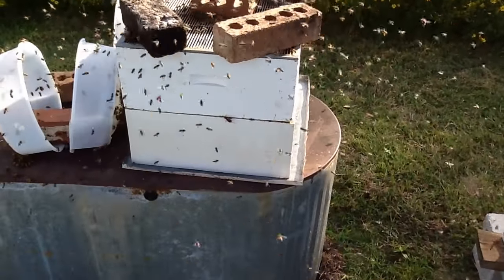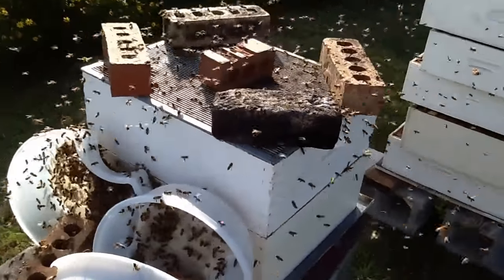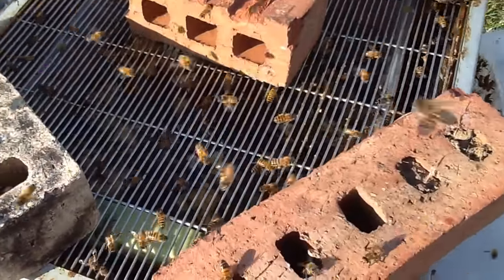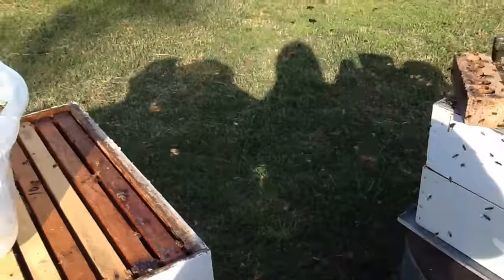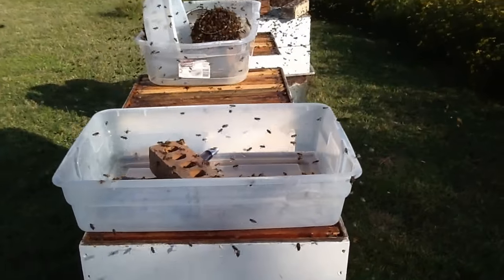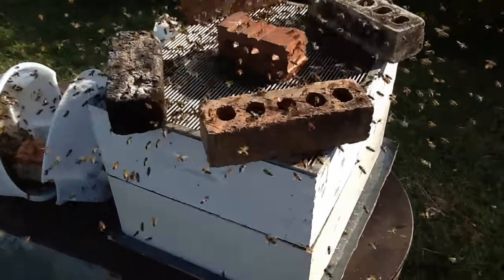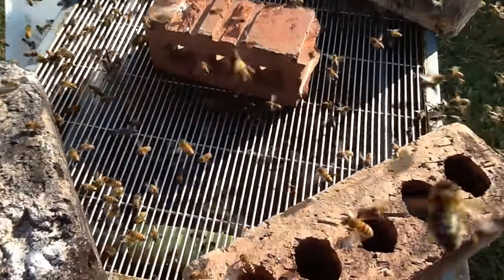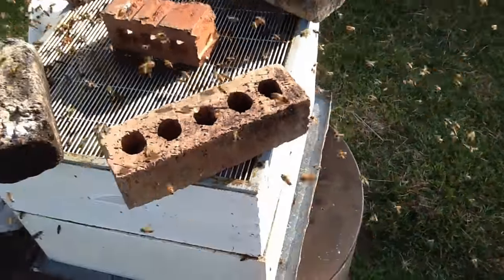How to let the Bees clean up your wet equipment!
At the end of the bee season, after we've spun all the honey, it's time for the girls to "do their thing". Let your bees clean up all the tailings of honey, etc. Boxes, buckets, hand tools, and wax cappings. After they're done, we'll wash the equipment clean and store away for the year. The point? Bees are excellent cleaners. Let them do the work for you. They need the extra stores anyway.

Thanks, Ken